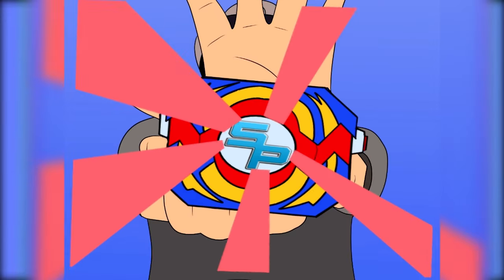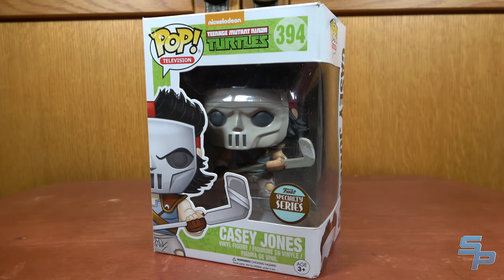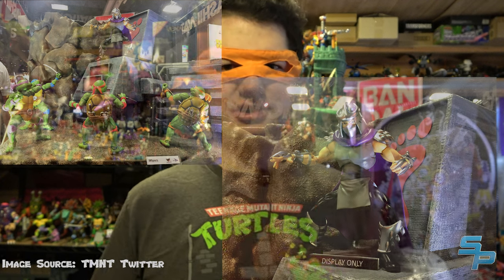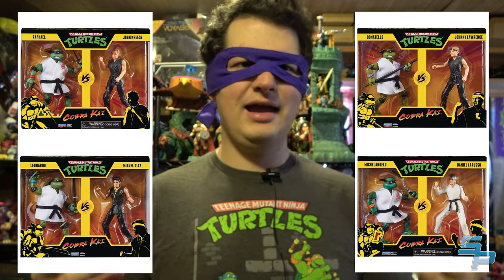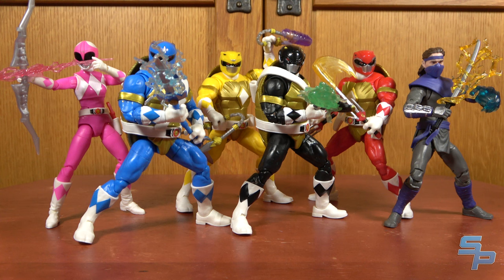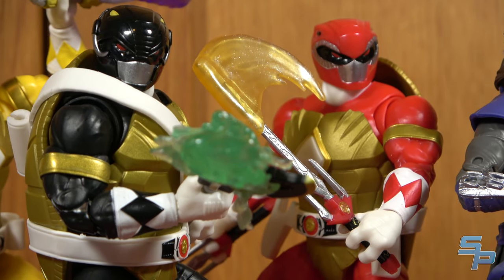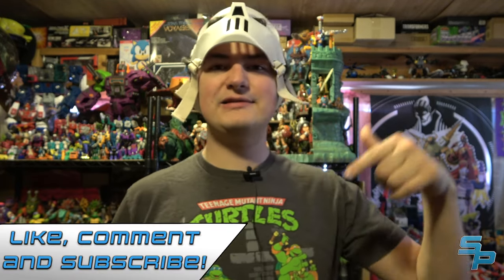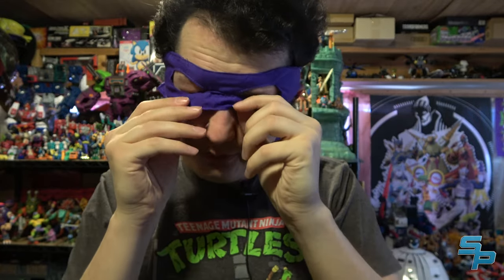"Everyone's Making Turtles" A Teenage Mutant Ninja Turtles Toyline Showcase and Review [Soundout12]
It seems like everyone is making TMNT toys these days, so let's see just how many toylines there are now!

Audio from "Teenage Mutant Ninja Turtles" not owned by Soundout Productions and used for demonstration purposes.

00:00 - Intro
01:20 - Chapter 1: The Novelty
04:11 - Chapter 2: The Oddities
07:33 - Chapter 3: The Crossovers
10:46 - Spotlight: Power Rangers/TMNT
16:00 - Chapter 4: The Big Players
22:05 - Spotlight: Super7 Ultimates
28:39 - Spotlight: Neca Movie
30:08 - Spotlight: Neca Toon
33:01 - Wrap-Up & The Future